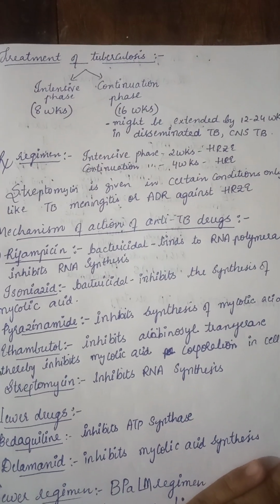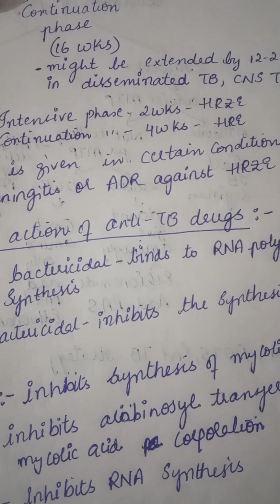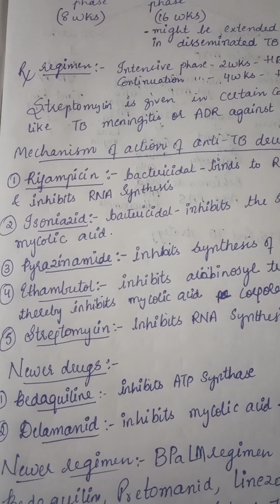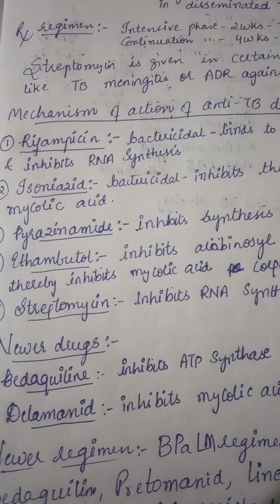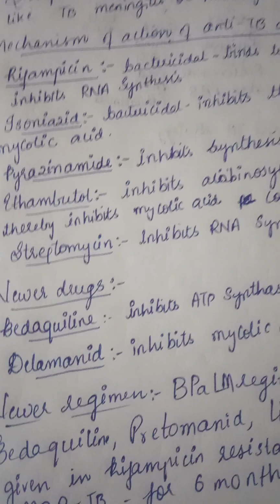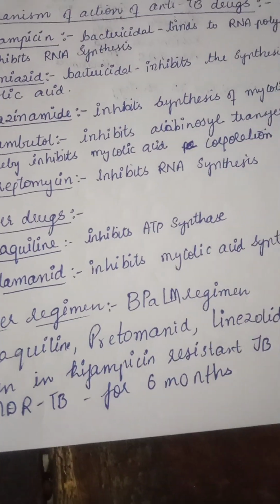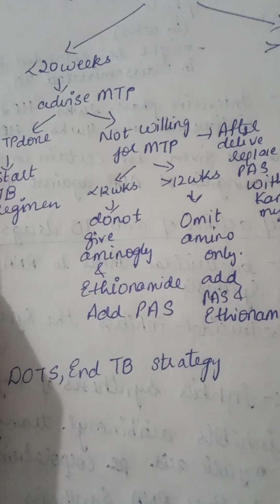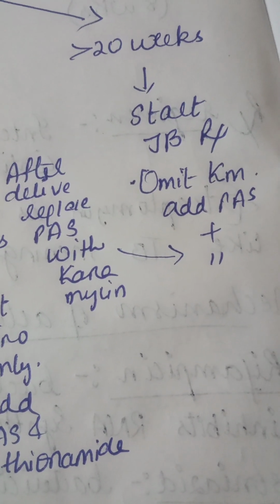TUBERCULOSIS(part-2)simplified and made easier for neet pg and MBBS students theory exam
TUBERCULOSIS (part-2) simplified and made easier for neet pg aspirants and medicos theory exams